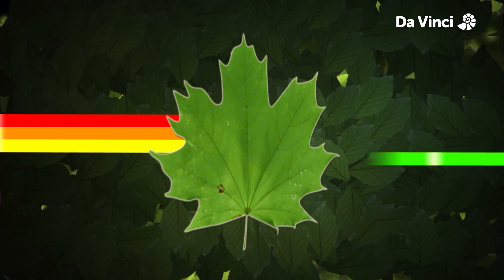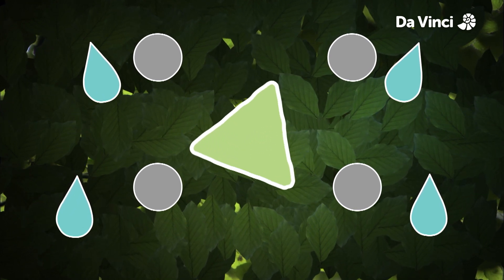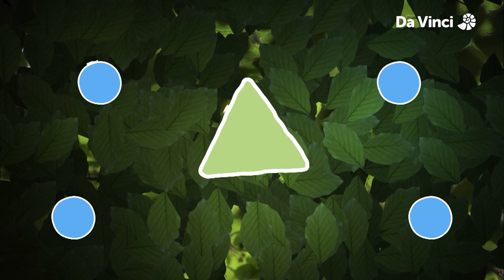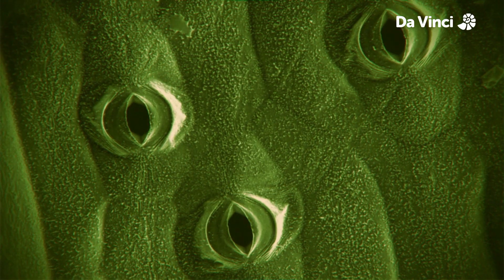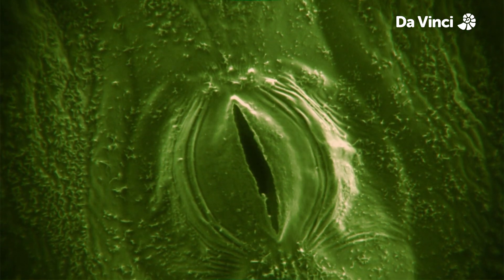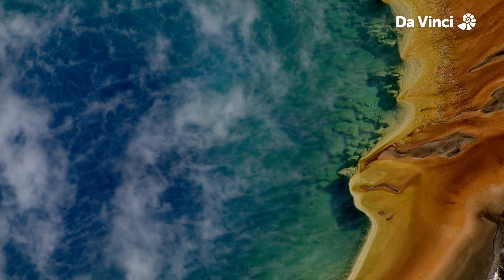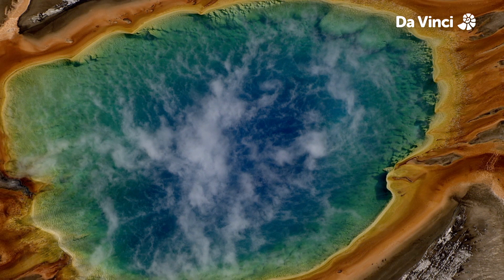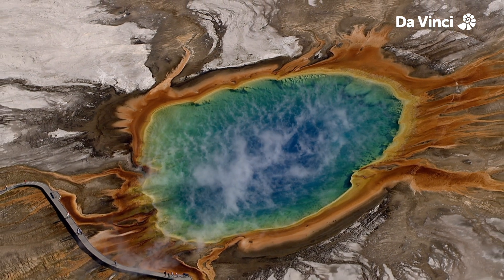Why Are Plants So Green? | Know It All S1E3 | FULL EPISODE | Da Vinci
The chlorophyll in plants takes in energy from sunlight. It absorbs colours like red and blue, but reflects the green wavelengths back to us. This process makes plants look green to our eyes.

KNOW IT ALL
Covering aspects of physics, chemistry, biology and maths, Know It All answers popular science questions in a fun way. In three-minute segments, it mixes ‘hard’ science with intriguing archive footage and off-beat graphics.